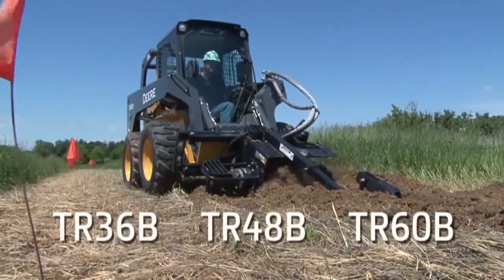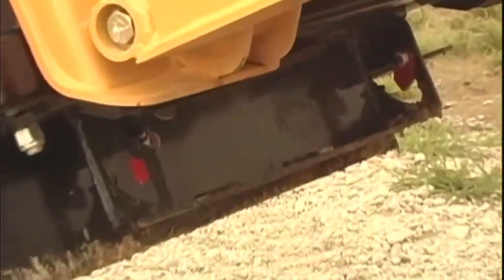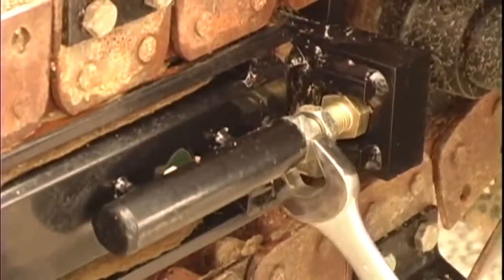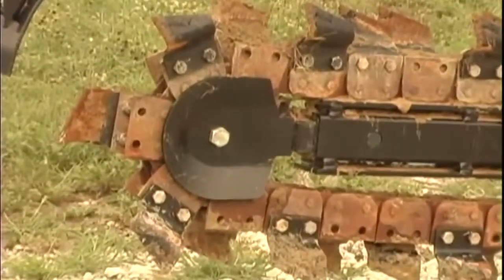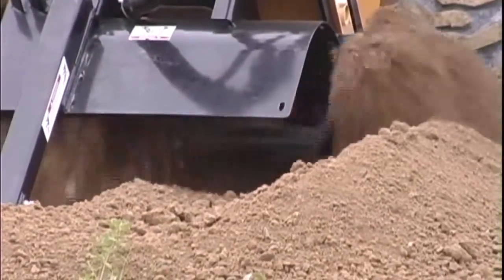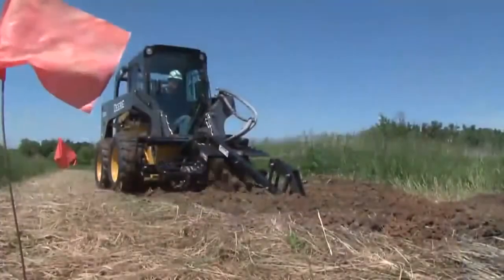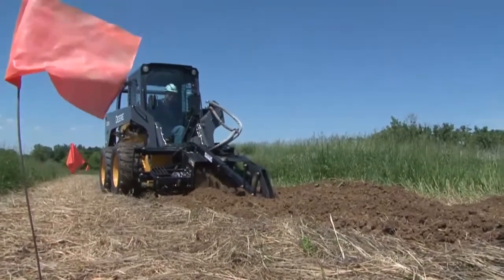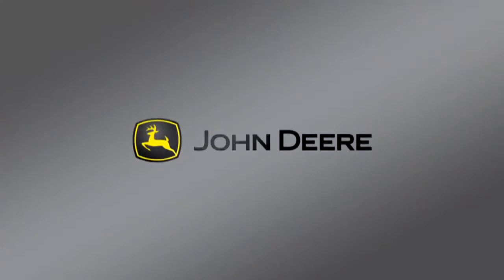John Deere Worksite Pro Attachments Trenchers Overview